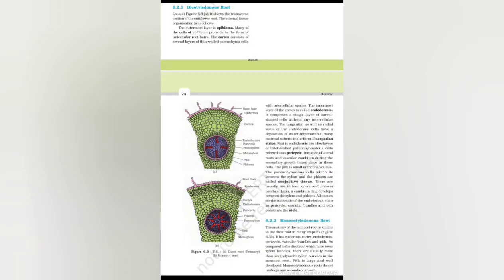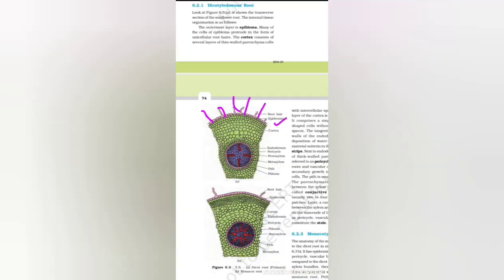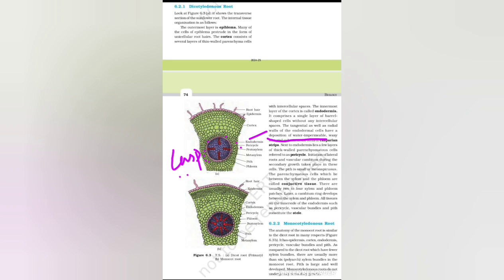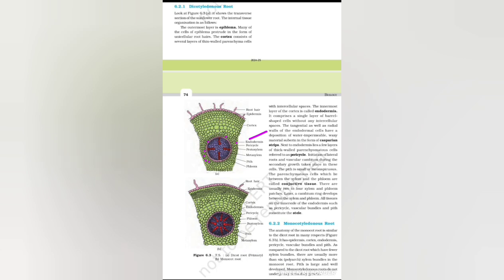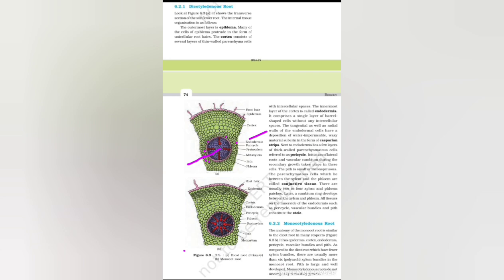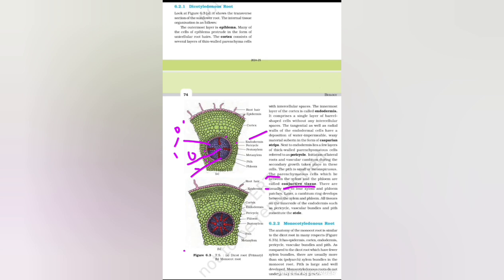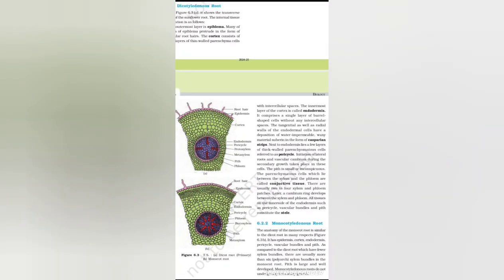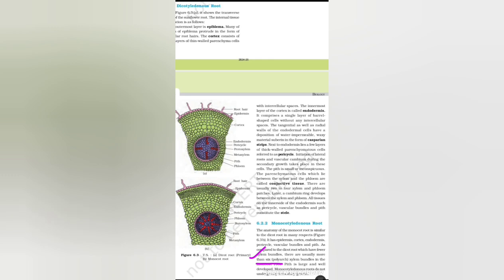Dicot and monocot root anatomy